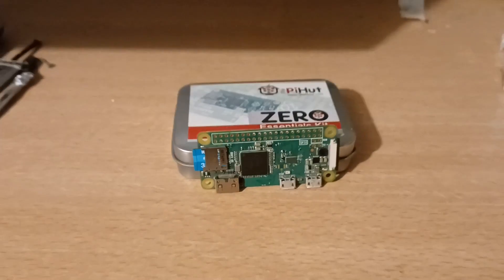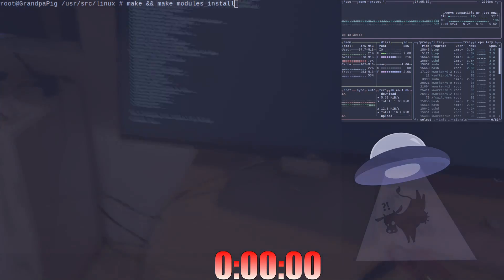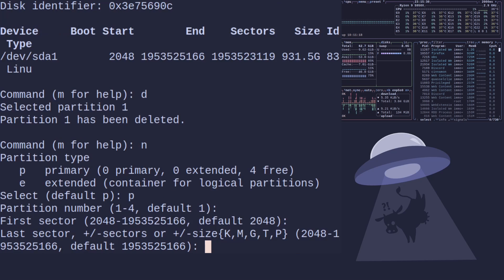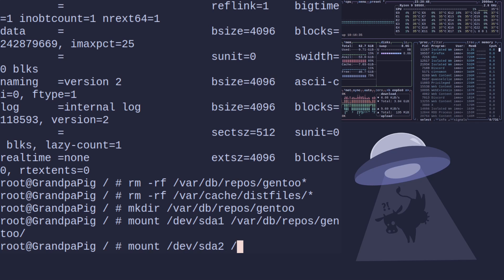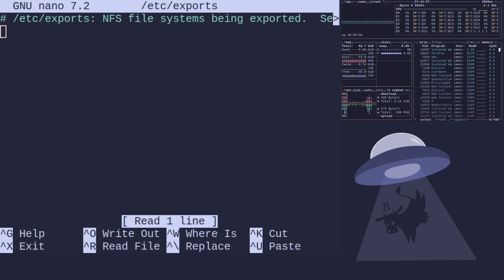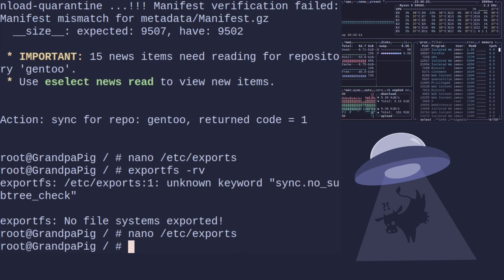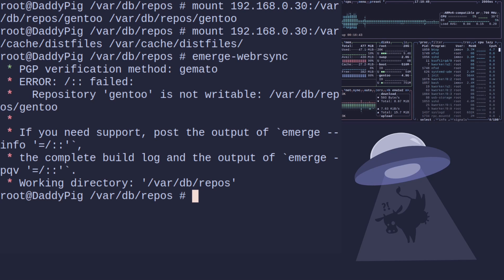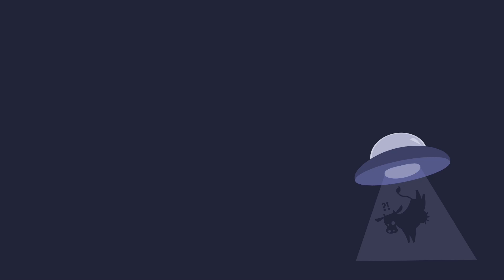Running Gentoo on an Raspberry Pi Zero W in 2024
So today we are seeing how well a RPi0 stacks up in 2024 as my new network file server.